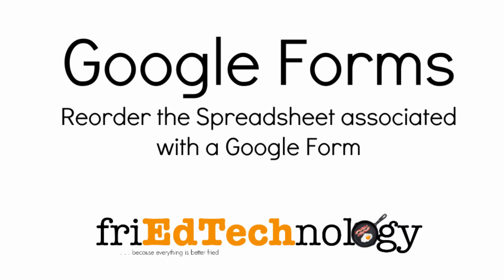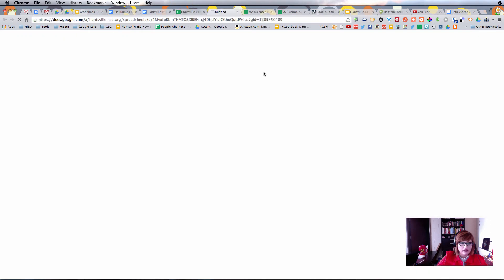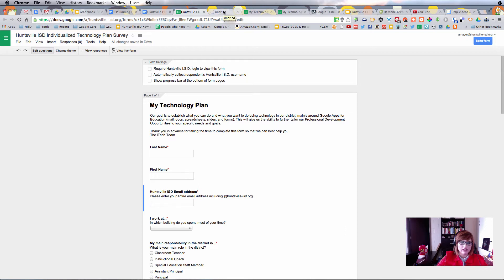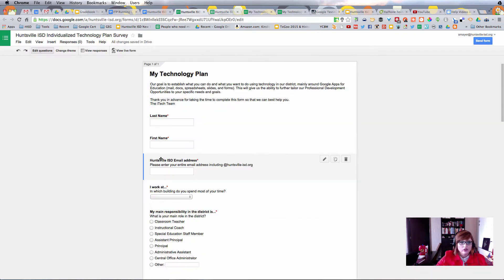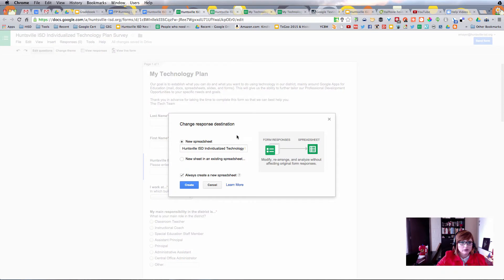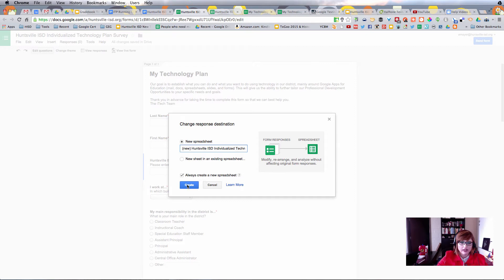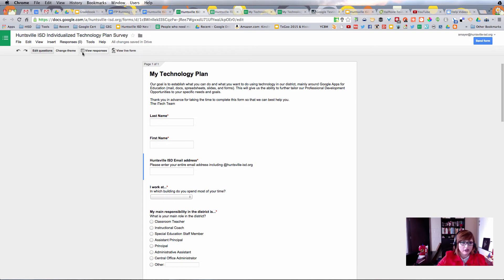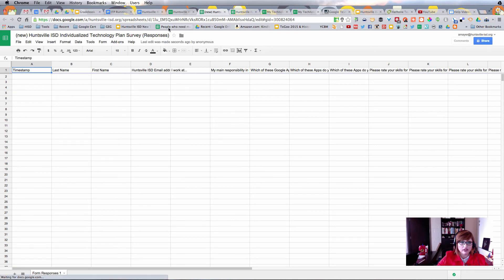Reorder Google Form Spreadsheet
Learn how to safely reorder the spreadsheet that is created to house form responses collected via a Google Form